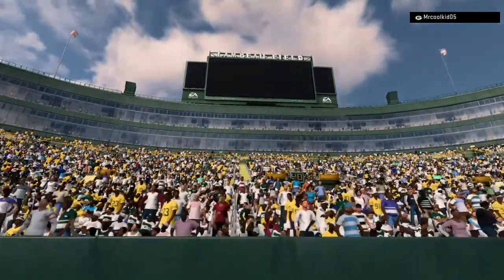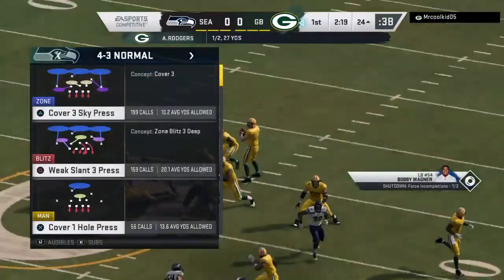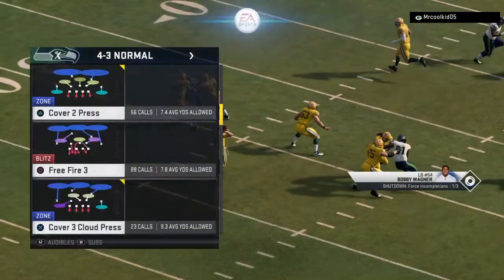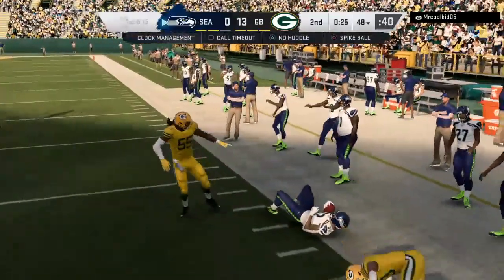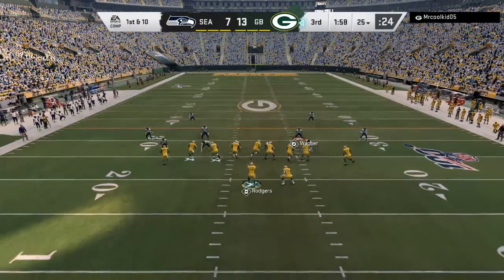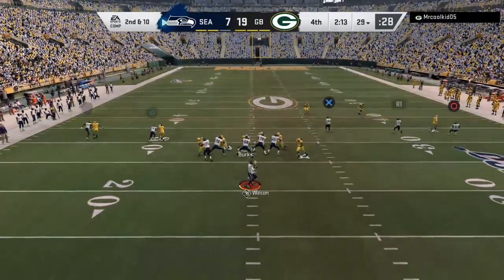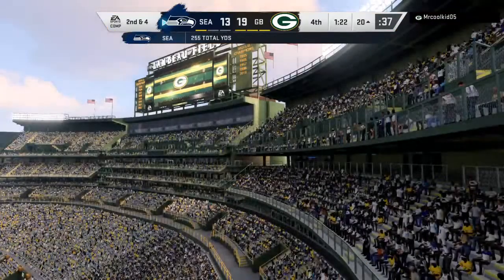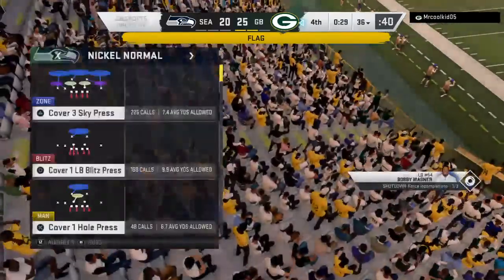MouseWayne plays Madden PS4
4/6     Tournament round 1